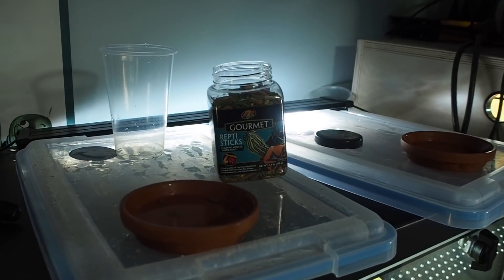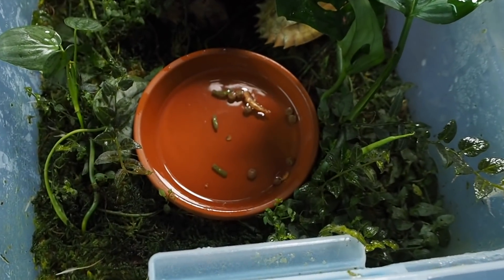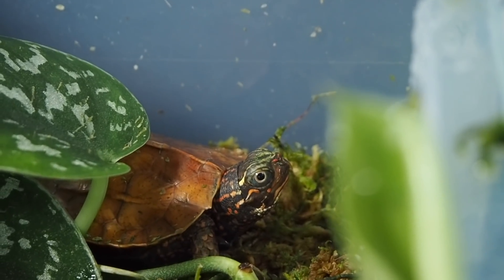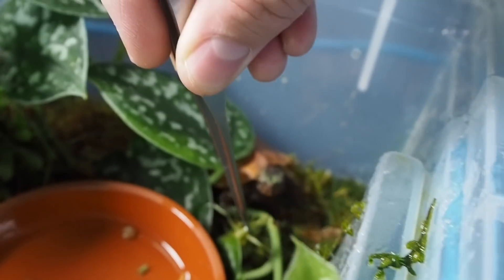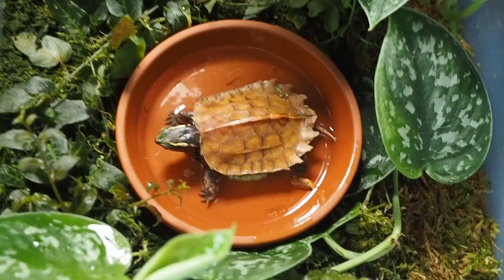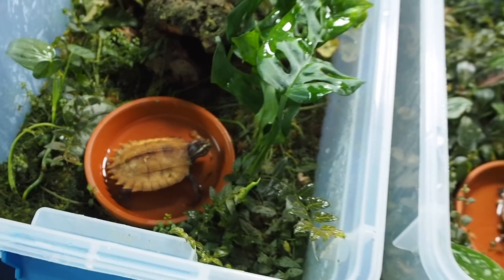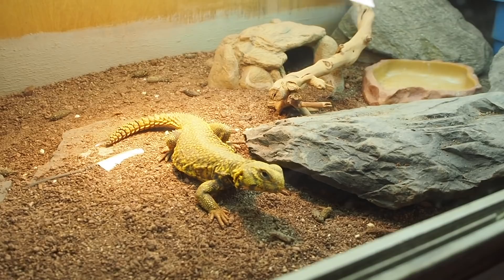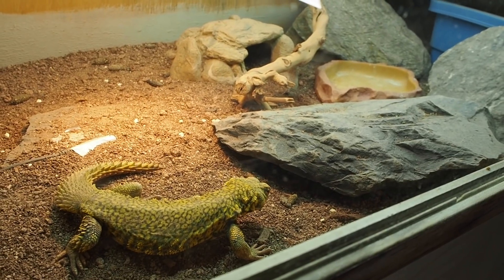FEEDING my crazy TURTLES! (Need advice)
Feeding my crazy turtles (Geoemyda spengleri) some food today, also need your advice for the upcoming May madness!